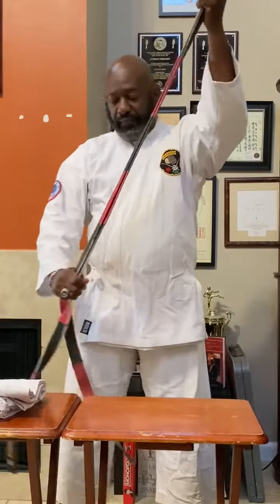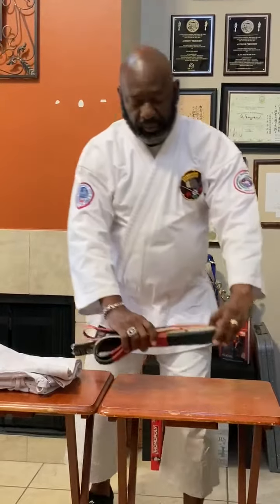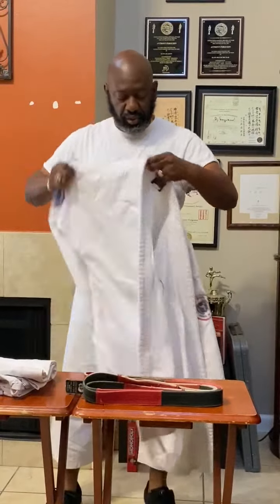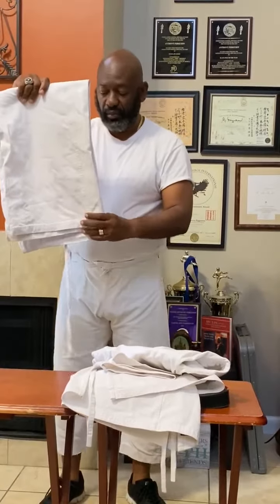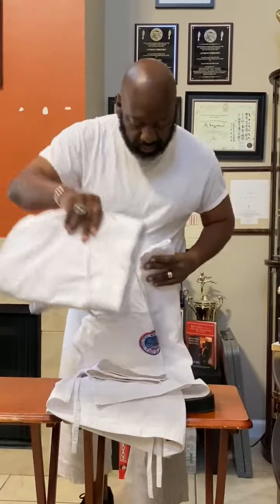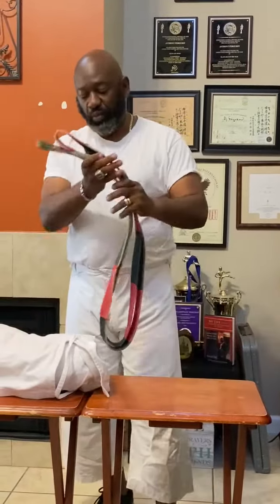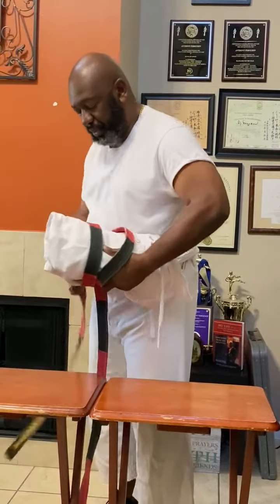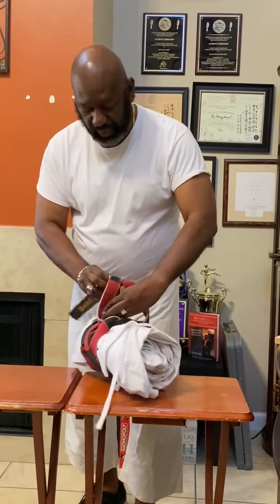KYOSHI ANTHONY FERGUSON KARATE GI DEMO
KYOSHI ANTHONY FERGUSON 8th Degree Shorin Ryu karate demonstrate how to fold your karate Gi. Thank you for viewing.